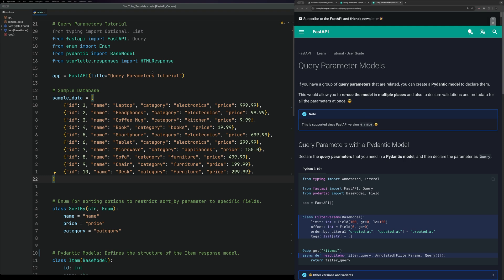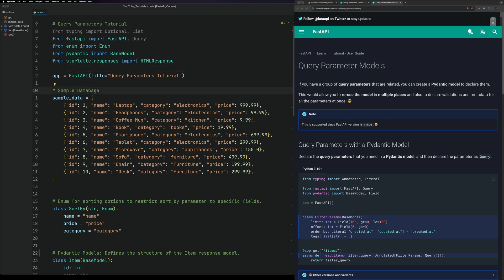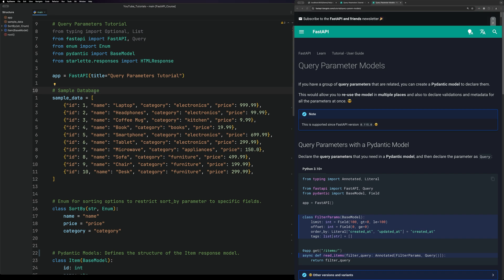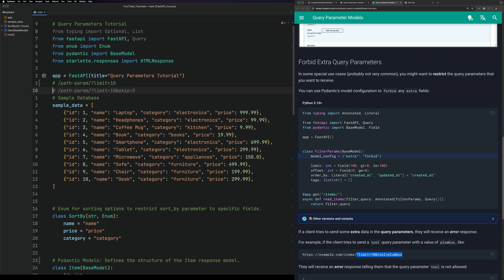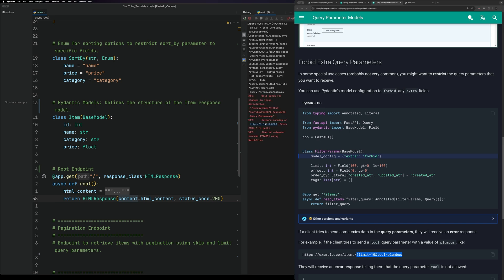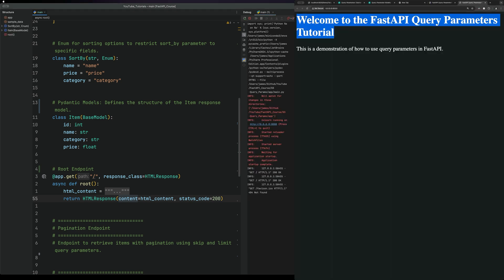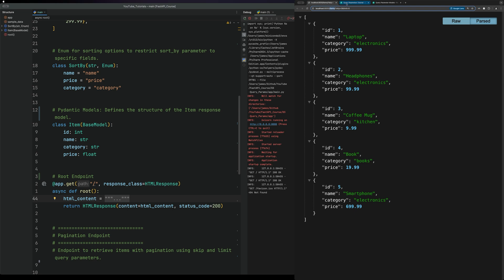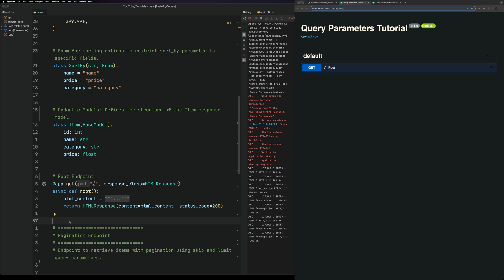Mastering FastAPI: Query Parameters | Filtering, Pagination, Sorting & Validation - Part 3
Mastering FastAPI: Query Parameters Tutorial | Filtering, Pagination, Sorting & Validation - Part 3

🔥 Welcome back to Just Code It!

In today's in-depth tutorial, we're diving into FastAPI with a special focus on Query Parameters. Whether you're building a simple API or a complex web application, understanding how to effectively use query parameters is crucial for creating efficient and user-friendly endpoints.

🎯 What You'll Learn:

- Understanding Query Parameters: Differentiate between path and query parameters and learn when to use each.
- Implementing Pagination: Use skip and limit to paginate your data seamlessly.
- Creating Search Endpoints: Build robust search functionality with optional query parameters.
- Filtering Data: Apply filters based on criteria like price ranges and categories.
- Sorting Items: Utilize enums and lambda functions to sort data dynamically.
- Validating Inputs: Leverage Pydantic models to ensure data integrity and validate query parameters.
- Practical Examples: Hands-on coding examples to reinforce each concept.

📚 Tutorial Breakdown: 00:00 - Introduction to Query Parameters
00:09 - Setting Up the FastAPI App and Sample Data
01:03 - Defining Routes and Using Enums for Sorting
02:08 - Implementing Pagination
04:14 - Building Search Endpoints
05:19 - Filtering Data by Price and Category
07:23 - Sorting Items with Enums and Lambda
09:10 - Creating Validation Endpoints
12:00 - Testing and Demonstrating the Endpoints
13:18 - What's Next: Pydantic Models Tutorial